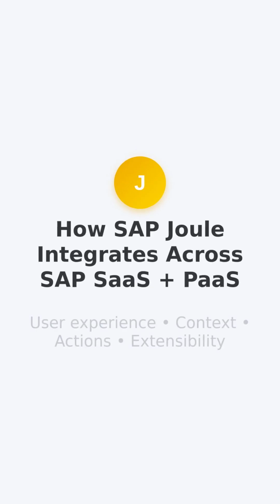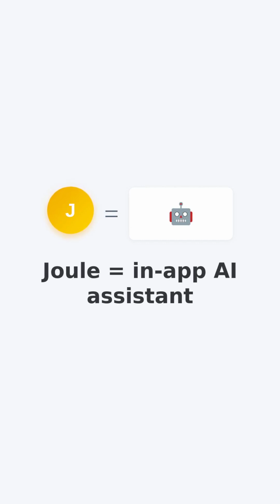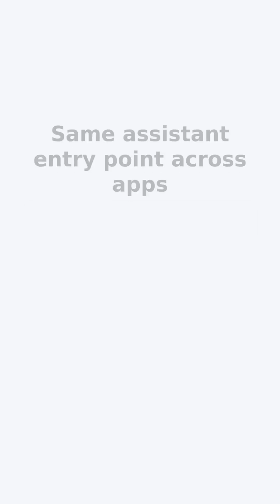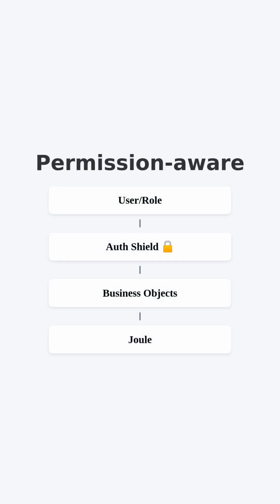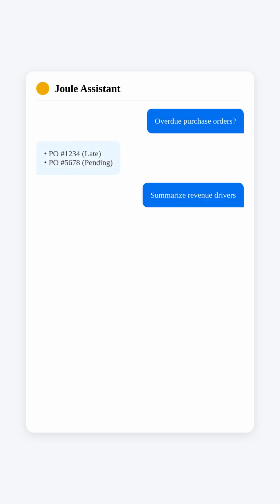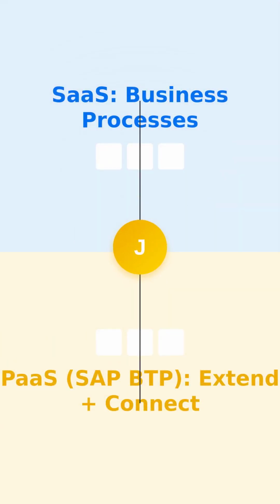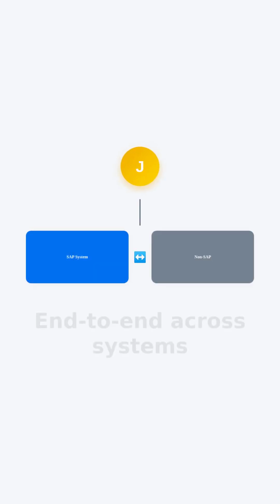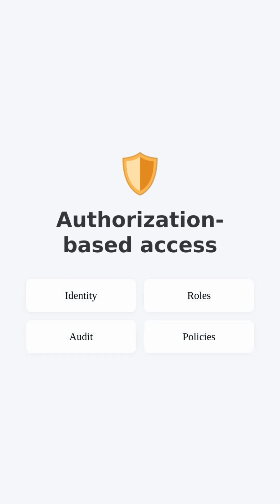One assistant for every SAP task — see Joule in action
A calming tour of a single in-app assistant that helps you finish work.
Watch again to spot subtle suggestions and helpful actions.